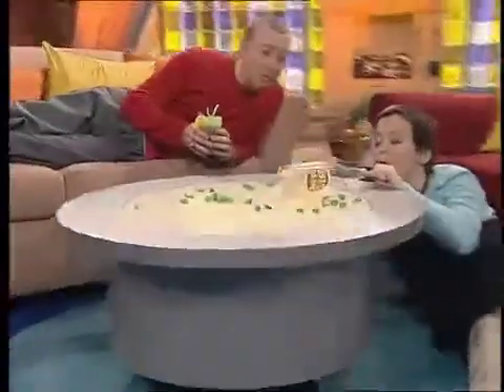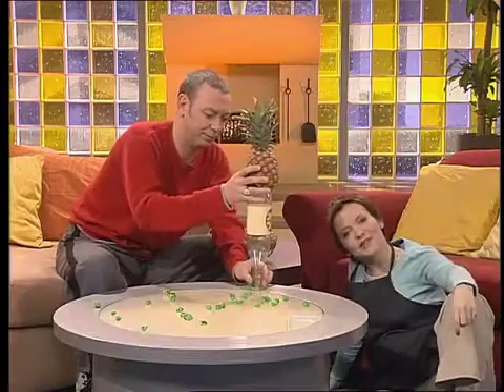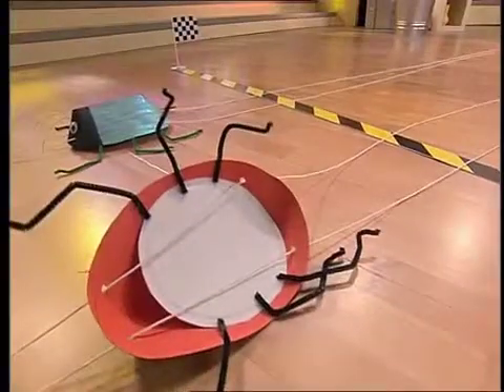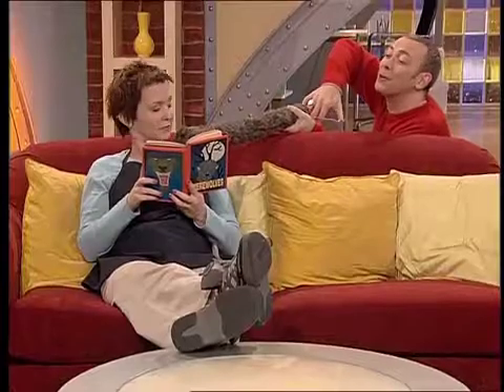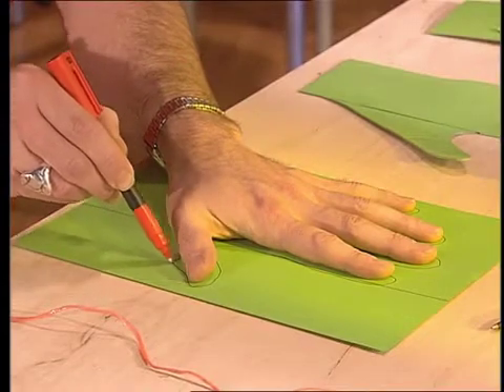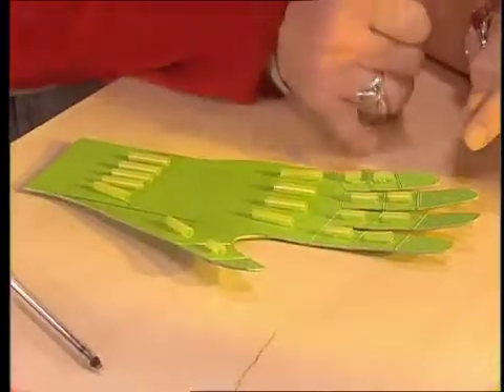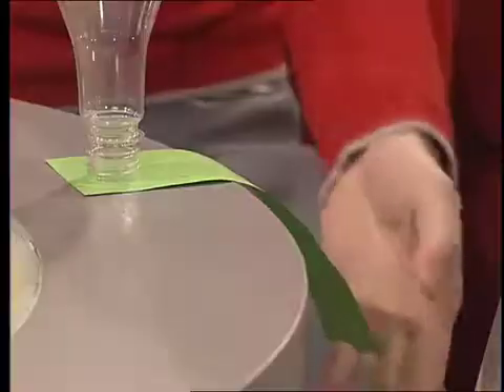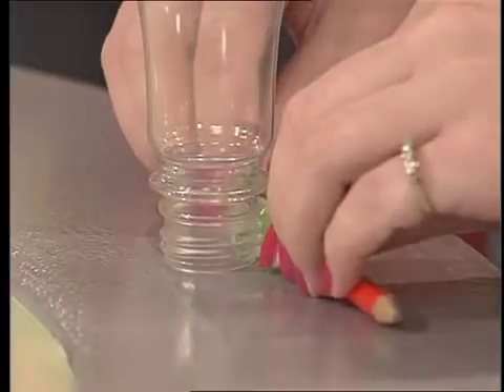Big Bang (Series 5) Episode 4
Gareth Jones and Science Spice, Violet Berlin, today show how twisters work, tell the Strange But True story of the invention of the metal detector, plus how to make a giant robotic hand which works just like a real one.

Contributors
Director - RICHARD MAUDE; Producer - JONATHAN SANDERSON; Presenters - GARETH JONES / VIOLET BERLIN

First Transmission
09 May 2000